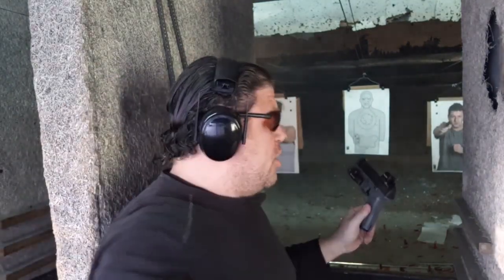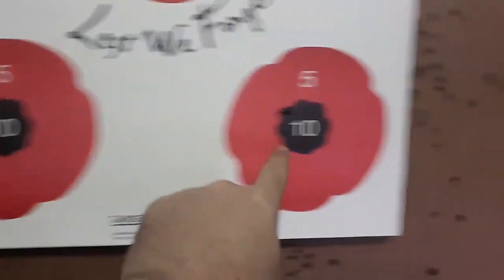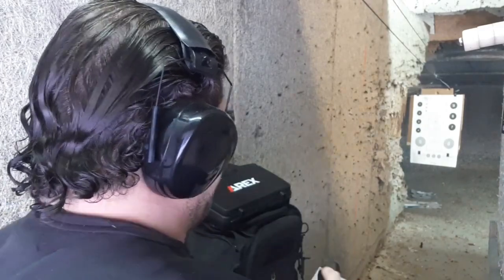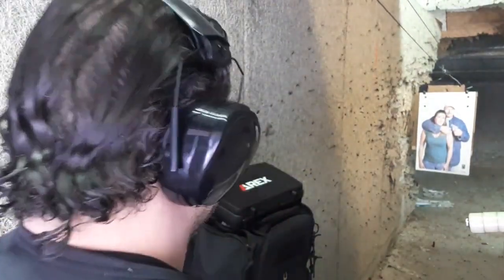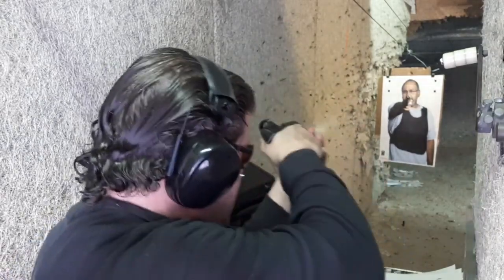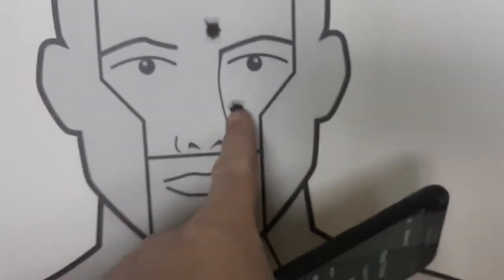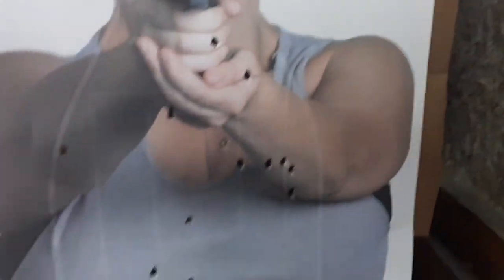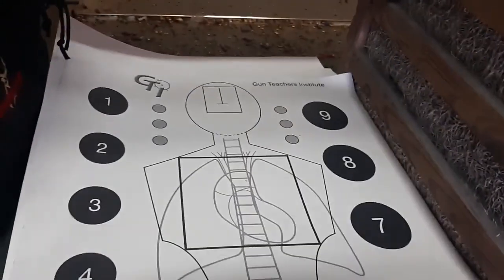BEST BUDGET PRICED Optics PISTOL THAT ISN'T a BUDGET Gun Arex Delta Gen 2 Holosun 507c ACSS Vulcan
BEST BUDGET PRICED Optics PISTOL THAT ISN'T a BUDGET Gun Arex Delta Gen 2 Holosun 507c ACSS Vulcan Arex Delta Gen 2 w 507c ACSS Vulcan | Full Triple Review Tactical 3 Photo Real Targets & Mantix X10!
Rex Deta Polenar Tactical Arex Defense Rex Review MrGunsngear Channel TFB TV Best Optics Ready Pistol Under $500 OR RDS Red Dot Sight Optic Most Efficient CCW Carry Pistol Duty light Lightweight Think small footprint Most Concealable big large full size medium 9mm Mantis X10 Elite Tulster Holster sight mag magazine compatablility XS R3D Night Sights P10 p10F mags Grey EDC SHTF Primary Arms Holoson 507c ACSS X2 V2 Vulcan best ccw edc concealed carry setup pistol optic rds tactical red dot sight dynamic shooting platform cqb cqc up close long range

delta m s l OR optics ready